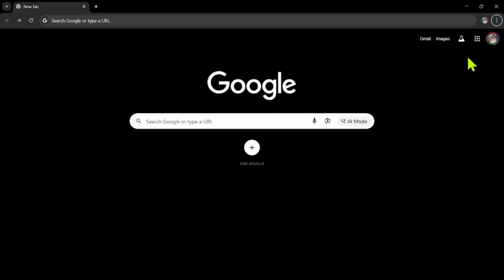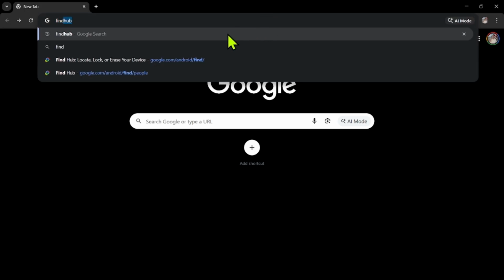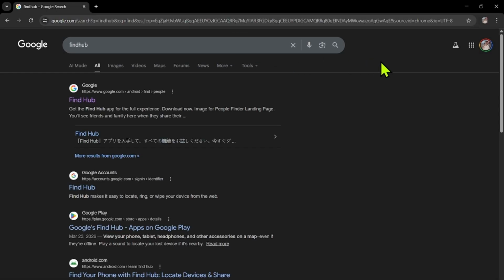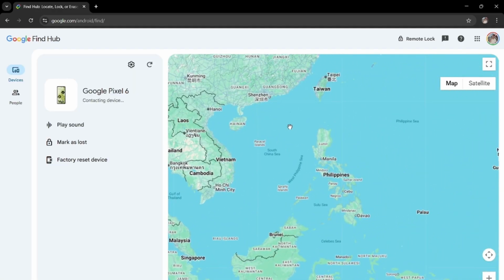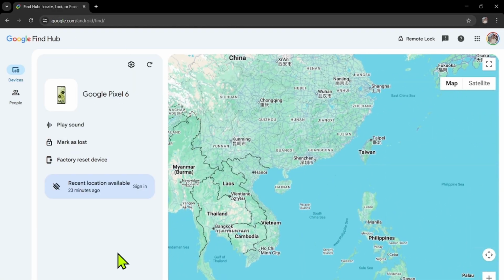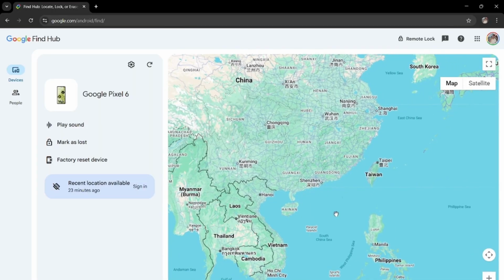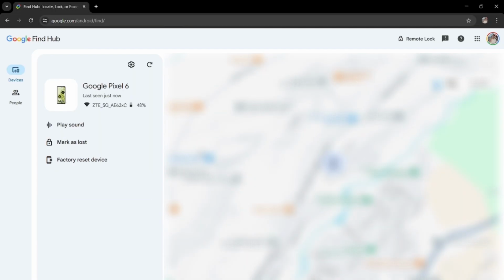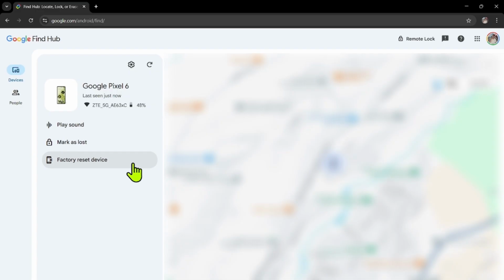Como encontrar um celular perdido com a conta Gmail [Guia completo 2026]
Neste vídeo, mostrarei como usar sua conta do Gmail para localizar um celular Android perdido ou roubado. Você aprenderá como acessar a ferramenta "Encontrar meu dispositivo" do Google para rastrear a localização em tempo real do seu celular, fazê-lo tocar remotamente ou proteger seus dados pessoais caso o dispositivo tenha sido perdido para sempre.

Este tutorial do Google Encontrar meu dispositivo abordará:
✅ Como acessar o portal oficial do Encontrar meu dispositivo usando sua conta do Gmail
✅ Como rastrear a localização em tempo real do seu celular, o nível da bateria e o status da rede
✅ Como usar o recurso "Reproduzir som" para encontrar um celular no modo silencioso ou vibratório
✅ Como bloquear seu dispositivo remotamente e exibir uma mensagem personalizada para quem o encontrar
✅ Como restaurar as configurações de fábrica com a opção "Apagar dispositivo" para proteger sua privacidade
✅ O que acontece quando um celular está offline ou desligado

Ao final deste vídeo, você saberá como usar as ferramentas de segurança do Google de forma eficaz para recuperar seu celular ou proteger suas informações de qualquer lugar.

Se você está procurando como encontrar seu celular perdido com o Gmail, rastrear um celular Android usando a conta do Google, um tutorial do Encontre Meu Dispositivo ou como localizar um celular perdido remotamente, este vídeo é para você.

💡 Dica: Para que este recurso funcione, o "Encontrar Meu Dispositivo" deve estar ativado nas configurações do seu celular antes que ele seja perdido. Também é uma ótima ideia manter o "Histórico de Localização" ativado para que você possa ver pelo menos o último lugar onde seu celular esteve ativo caso a bateria acabe.

Se você tiver alguma dúvida depois de assistir, fique à vontade para perguntar nos comentários e eu ajudarei!